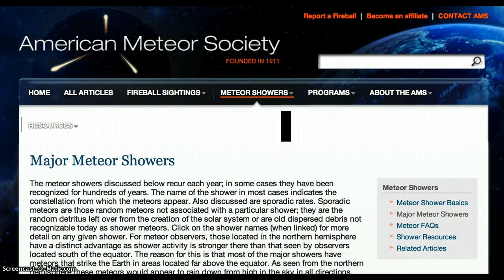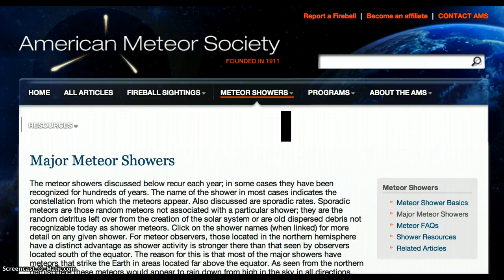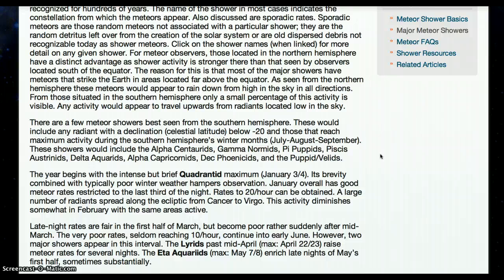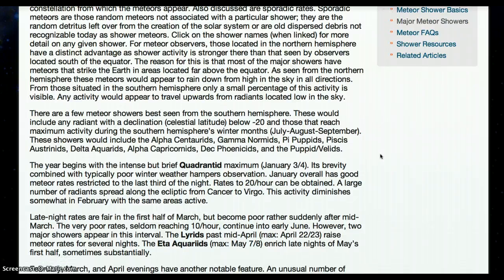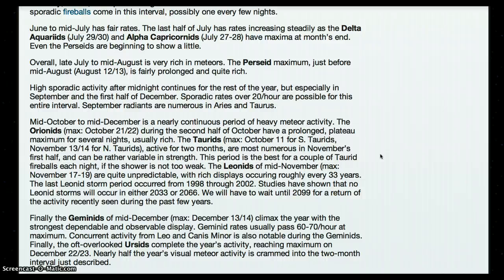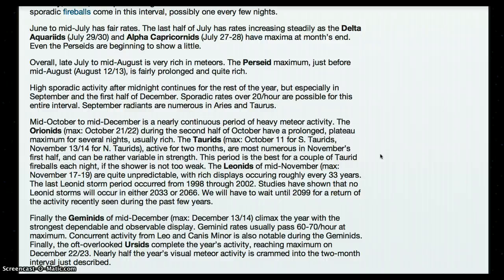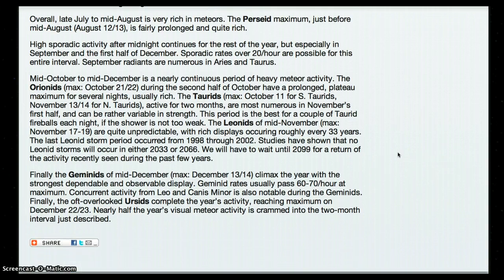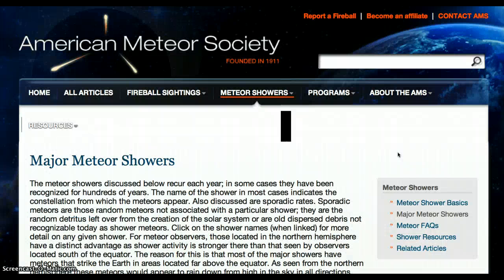HEAVY METEOR SHOWERS UNTIL 2012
High sporadic activity after midnight continues for the rest of the year, but especially in September and the first half of December. Sporadic rates over 20/hour are possible for this entire interval. September radiants are numerous in Aries and Taurus.
Mid-October to mid-December is a nearly continuous period of heavy meteor activity. The Orionids (max: October 21/22) during the second half of October have a prolonged, plateau maximum for several nights, usually rich. The Taurids (max: October 11 for S. Taurids, November 13/14 for N. Taurids), active for two months, are most numerous in November's first half, and can be rather variable in strength. This period is the best for a couple of Taurid fireballs each night, if the shower is not too weak. The Leonids of mid-November (max: November 17-19) are quite unpredictable, with rich displays occuring roughly every 33 years. The last Leonid storm period occurred from 1998 through 2002. Studies have shown that no Leonid storms will occur in either 2033 or 2066. We will have to wait until 2099 for a return of the activity recently seen during the past few years.
Finally the Geminids of mid-December (max: December 13/14) climax the year with the strongest dependable and observable display. Geminid rates usually pass 60-70/hour at maximum. Concurrent activity from Leo and Canis Minor is also notable during the Geminids. Finally, the oft-overlooked Ursids complete the year's activity, reaching maximum on December 22/23. Nearly half the year's visual meteor activity is crammed into the two-month interval just described.